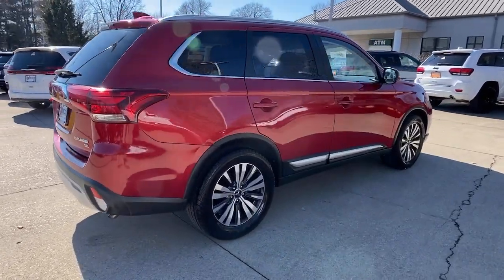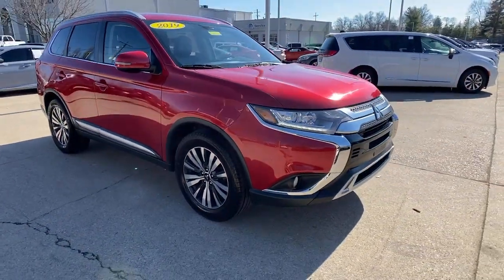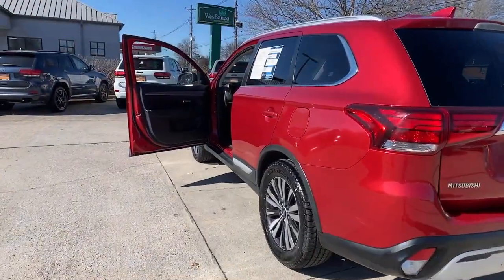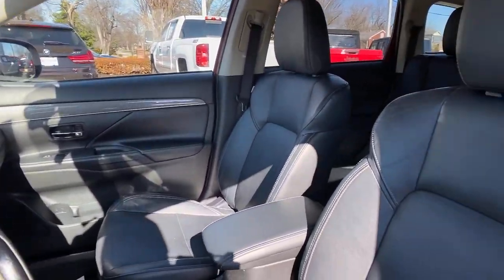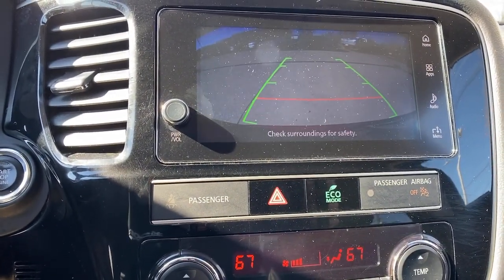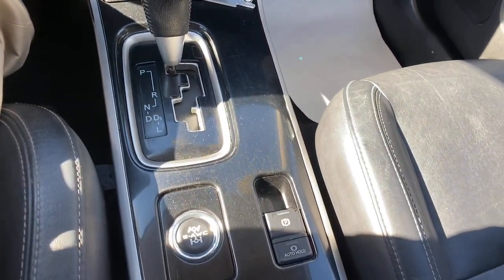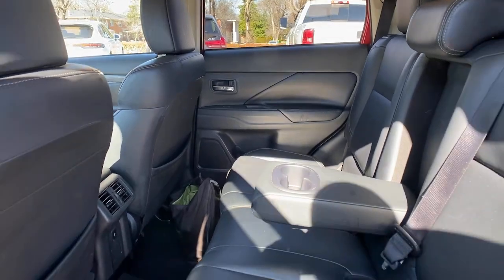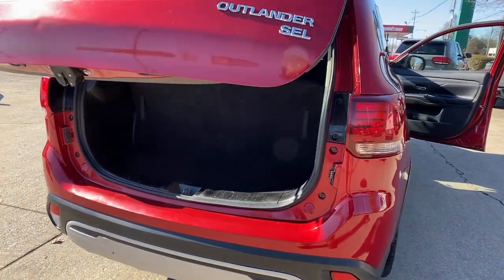2019 Mitsubishi Outlander at Oxmoor CDJR | Louisville & Lexington, KY CU6273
Rally Red Metallic Used 2019 Mitsubishi Outlander SEL available at Oxmoor CDJR in Louisville, Kentucky. Servicing the Lexington, Elizabethtown, KY New Albany, IN Jeffersonville, IN area.

Oxmoor CDJR
4520 Shelbyville Rd

CLEAN CARFAX HISTORY REPORT, HANDS FREE BLUETOOTH, WELL MAINTAINED, GREAT SERVICE HISTORY, HEATED LEATHER SEATS, 3RD ROW SEATING, 4WD. Mitsubishi Outlander I4 24/29 City/Highway MPGbrbrAwards:br * 2019 KBB.com 5-Year Cost to Own Awards Please CALL FOR AVAILABILITY as our inventory changes frequently . Serving Louisville Kentucky from our 4520 Shelbyville Road location as well as all surrounding areas including Lexington, Shelbyville, Elizabethtown, Clarksville Indiana and Jeffersonville Indiana.